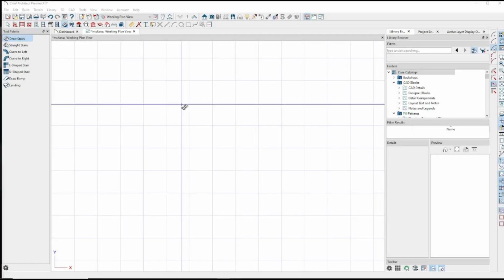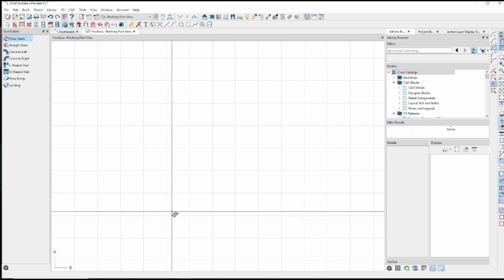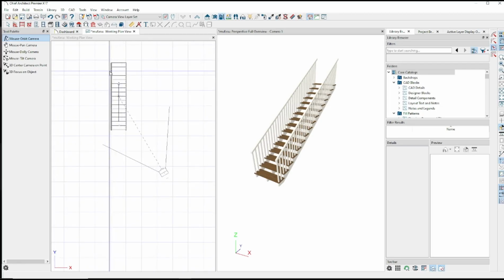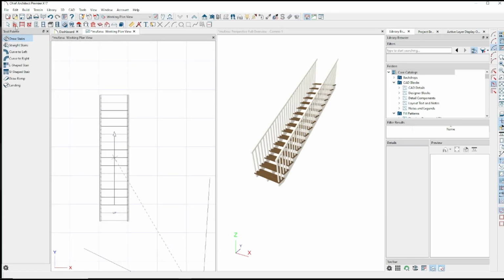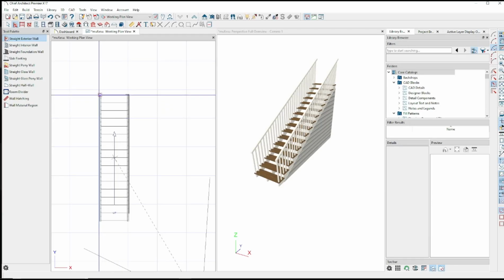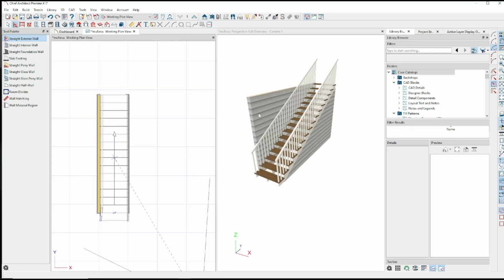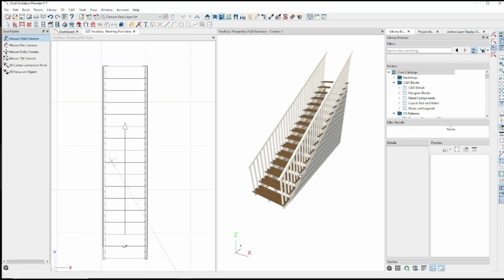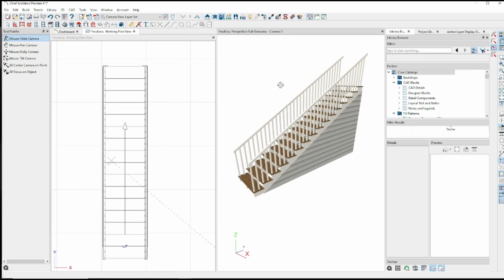Chief Architect How To Wall Under Stairs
Learn Chief Architect basic tutorial for beginner how to create wall under stairs